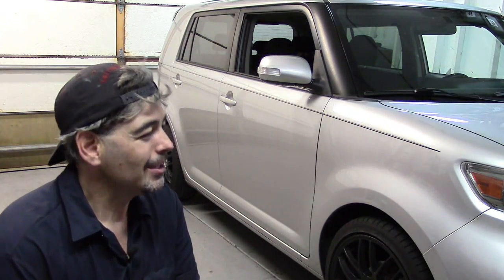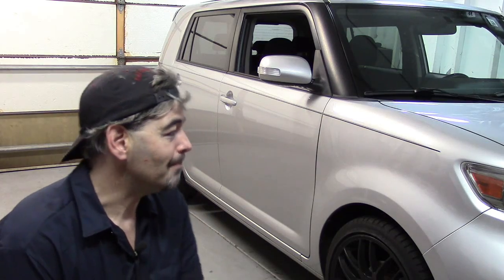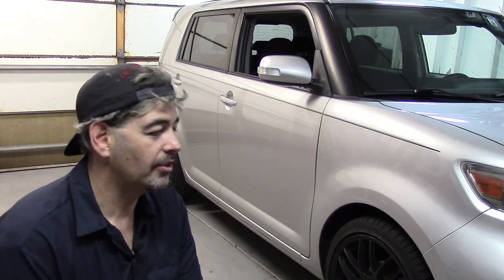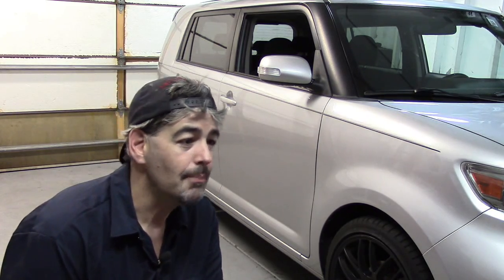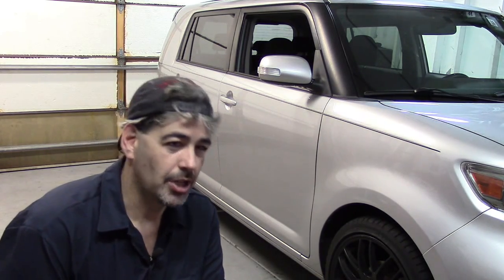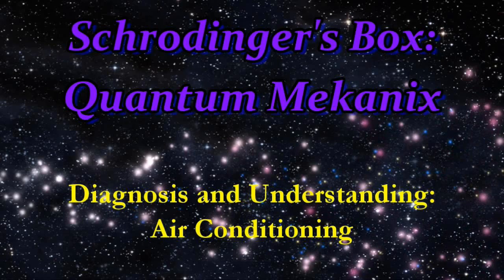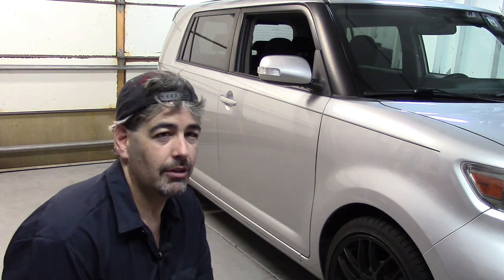Locate an AC Leak Like A Rock Star!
Various DIY methods for AC refrigerant leak detection are validated.